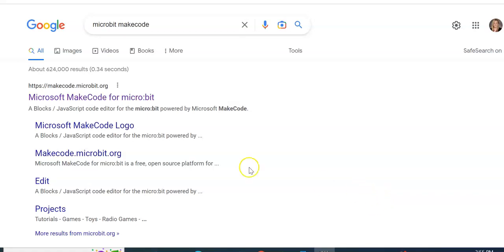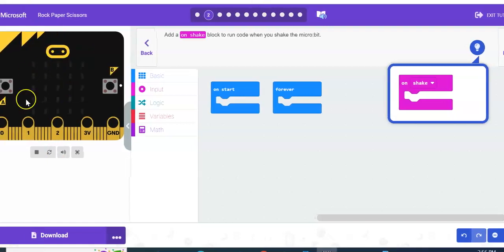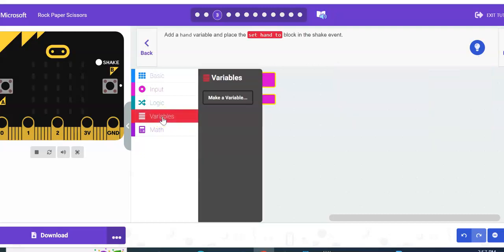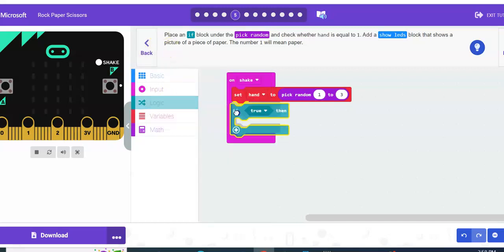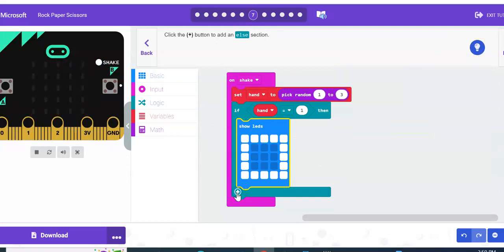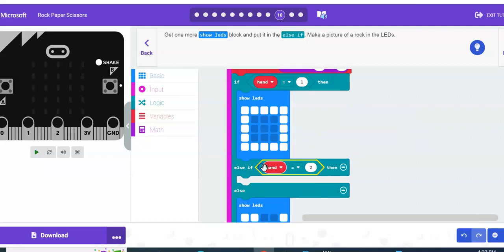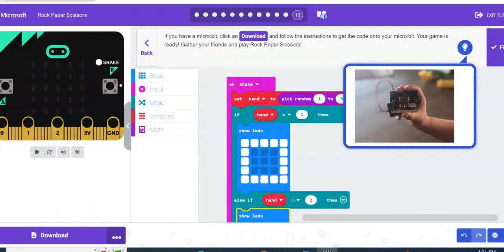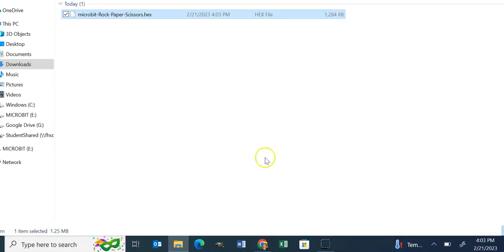Microbit-Rock Paper Scissors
This is an introductory activity from Microsoft Makecode for the Microbit. I am simply walking through the Rock Paper Scissors activity for those who need additional help.

Visit my Teachers Pay Teachers for a free copy of this lesson